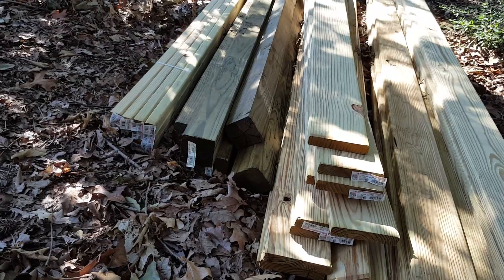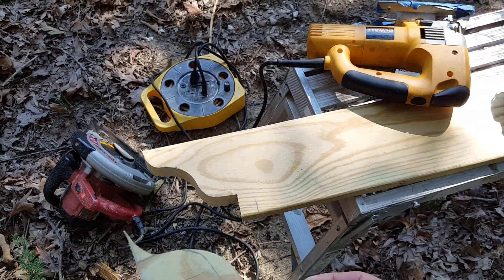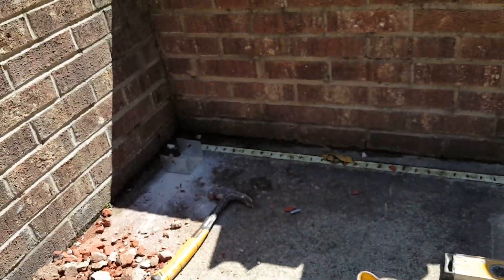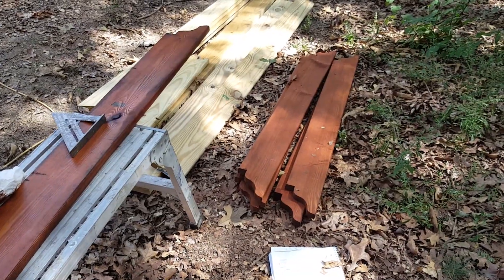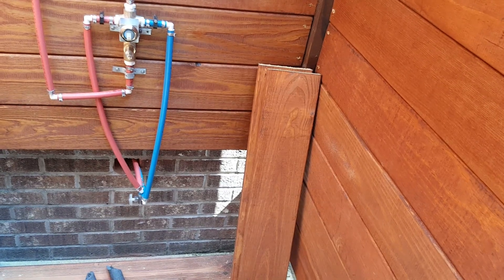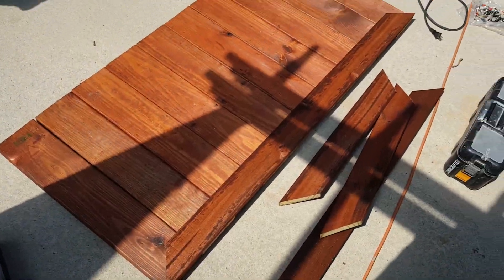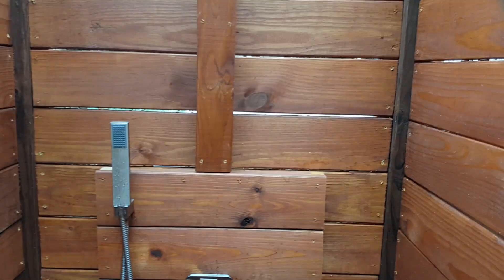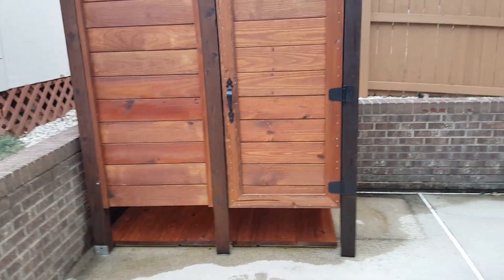How to make an outdoor shower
An outdoor shower is a very convenient element of our outdoor life, a shower can offer you the possibility of rising after a hot day working on your yard or a fresh feeling after taking a sun bath, in this video a present you an idea for your future project, I hope you find it useful.